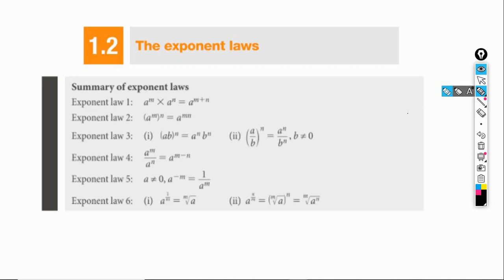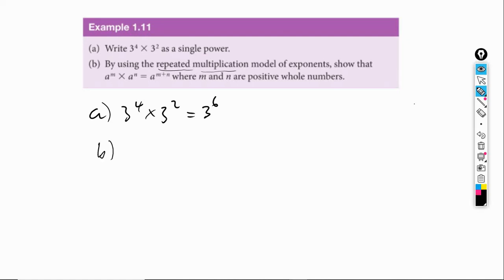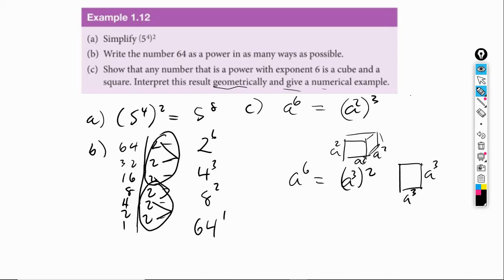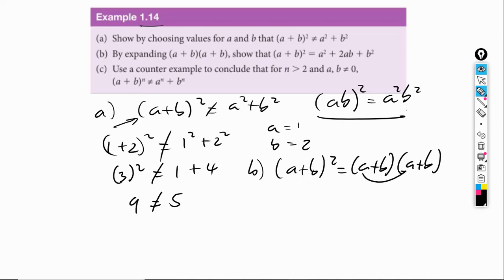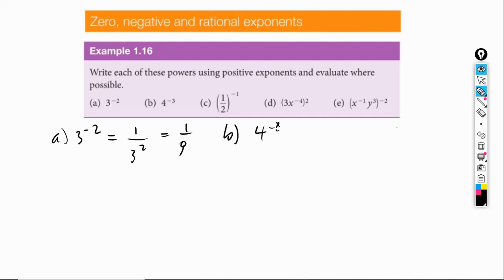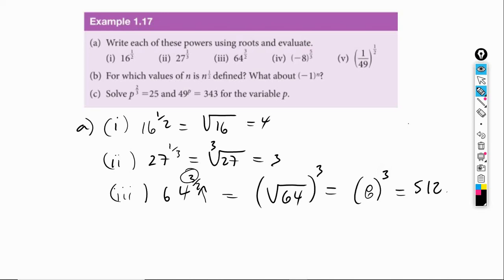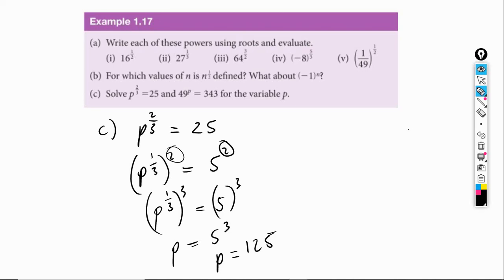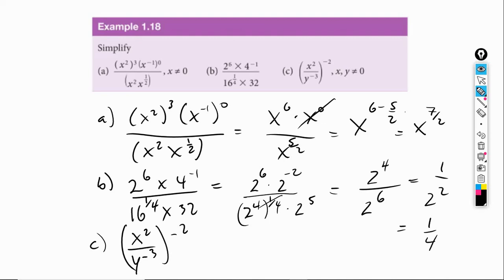SL AI 1.2 THE EXPONENT LAWS